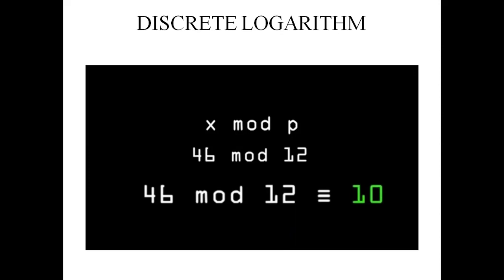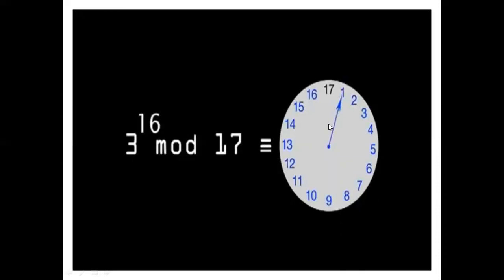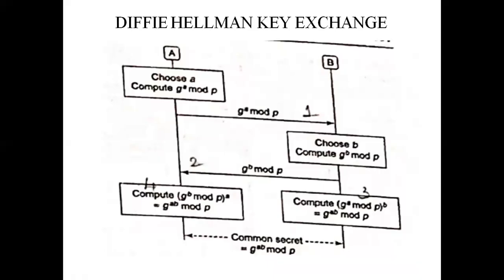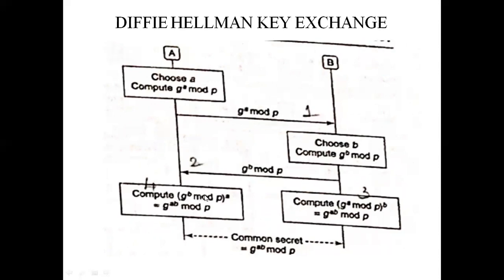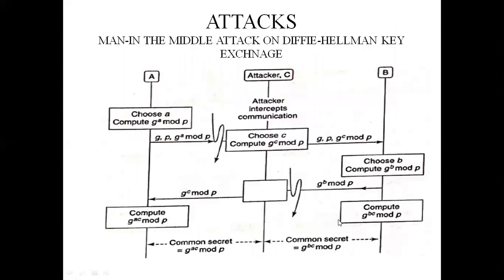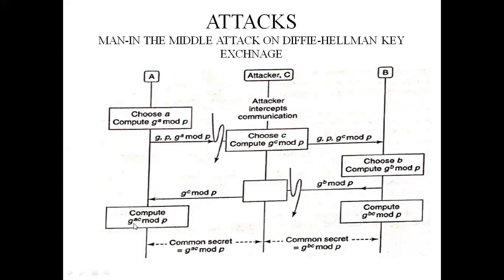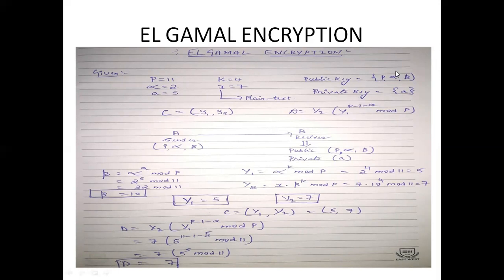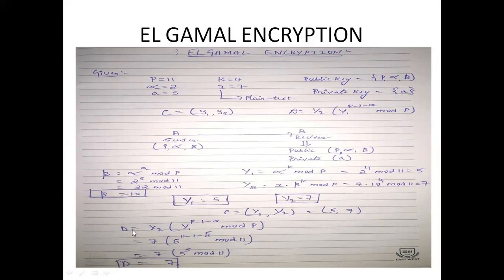DISCRETE LOGARITHM, DIFFIE-HELLMAN KEY EXCHANGE, ATTACKS,ELGAMAL ENCRYPTION